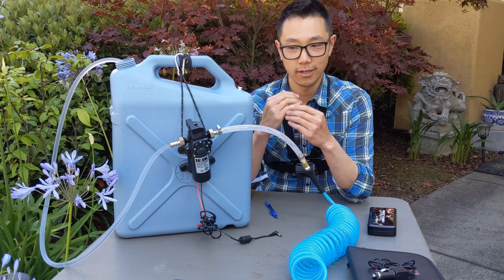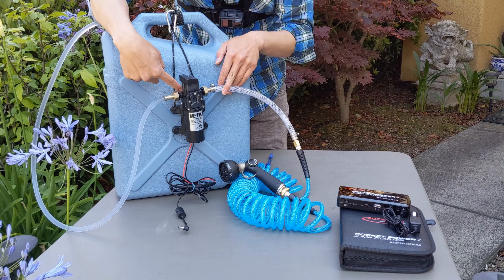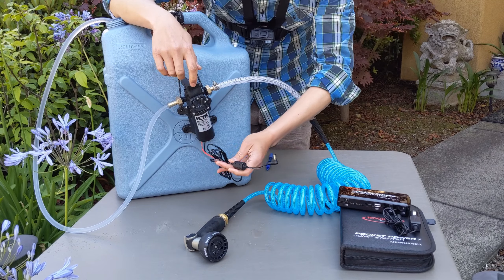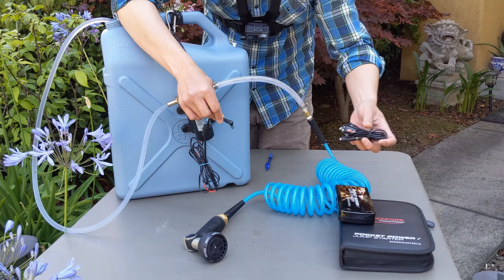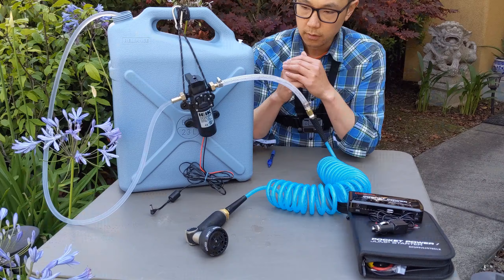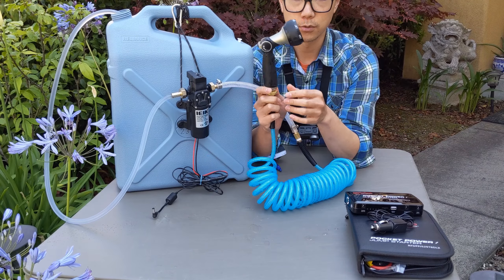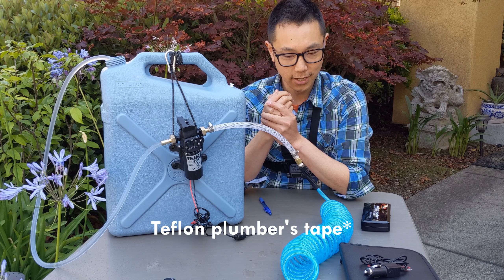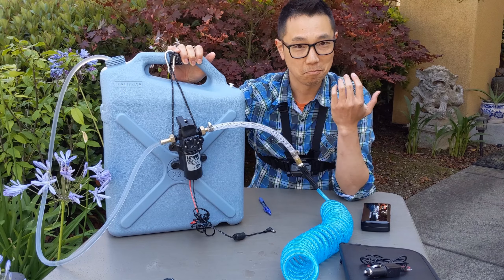DIY 12 Volt Powered Portable Camping Shower | easy VERSATILE simple | No drilling required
This portable shower was built with versatility in mind.  I did not want to permanently mount the system onto a single tank, which allows me to swap it onto any container at anytime.  The electrical connection used also allows it to be powered by a 12V battery or the cigarette socket of your car.

Parts List
Tank (the one in the video is no longer on their site)
3/8" ID vinyl tubing (I got mine at my local hardware store that sells it by the foot for less than $1)
Diaphragm Pump (comes with 2 hose clamps)
3/8" Reinforced Vinyl Tubing
3/8" barb to 1/4" adapter
Air Hose 20'
Garden Nozzle
Battery 12V 10A
12V 5.5mm Coupler
Cigarette Lighter Socket